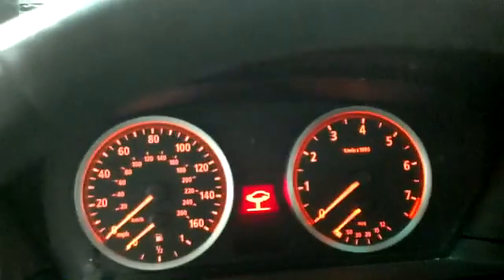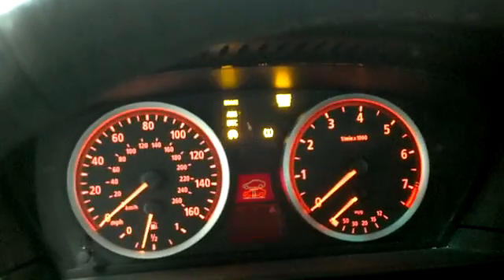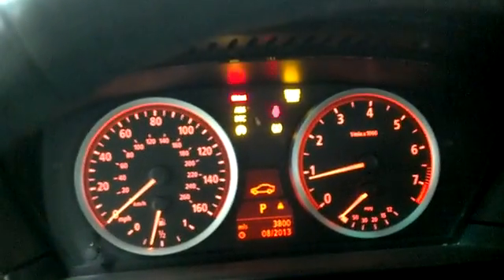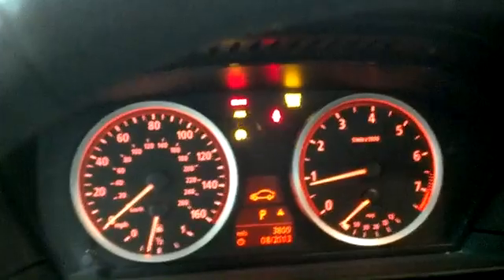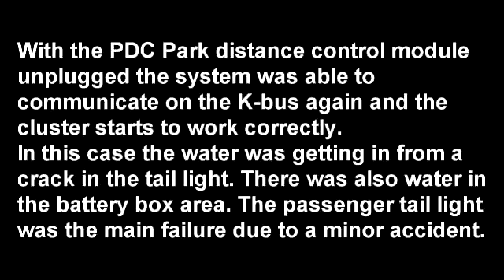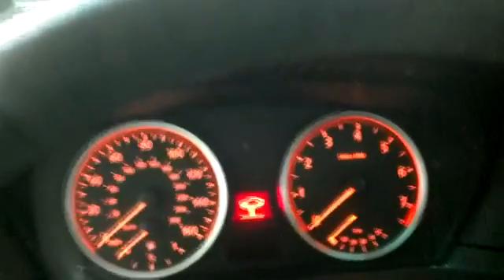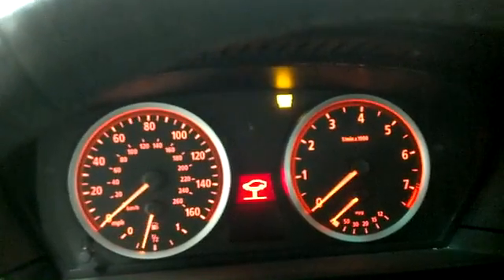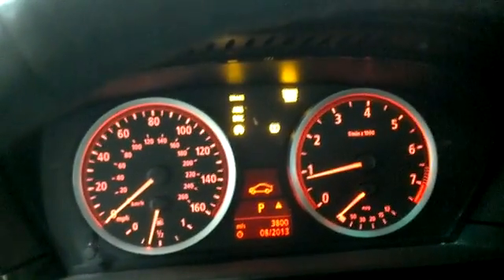Instrument Cluster Not Working Due To Water Ingress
Water getting into the trunk on a BMW E60 can cause a lot of strange problems depending on options that you have. On this vehicle it takes down the K-Bus which caused the vehicle to not start and the instrument cluster to work erratically.